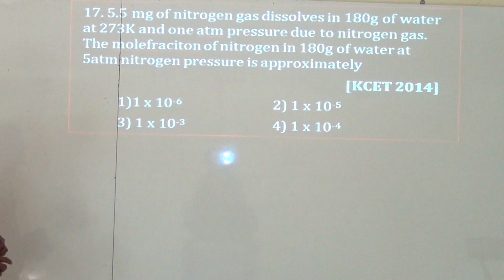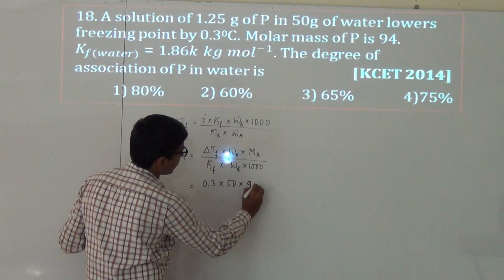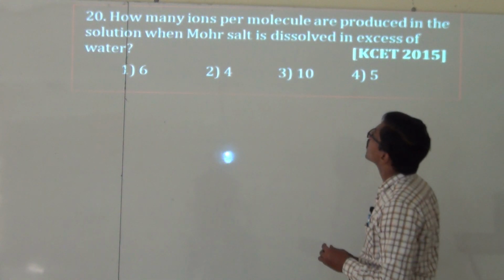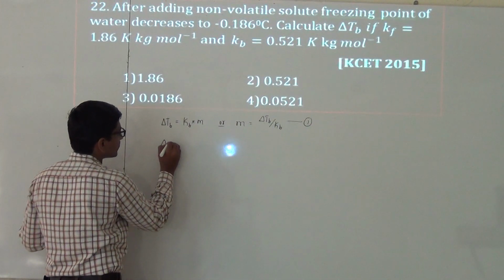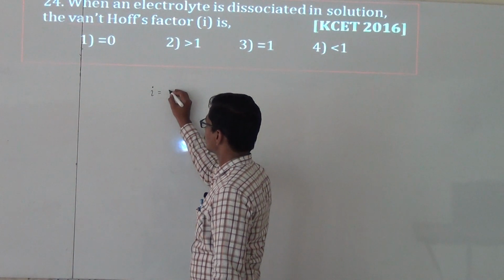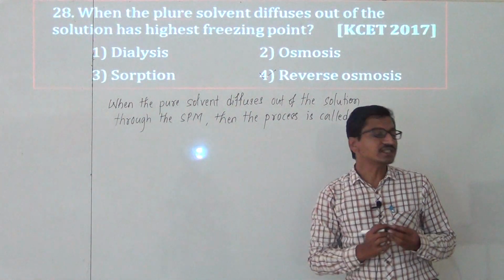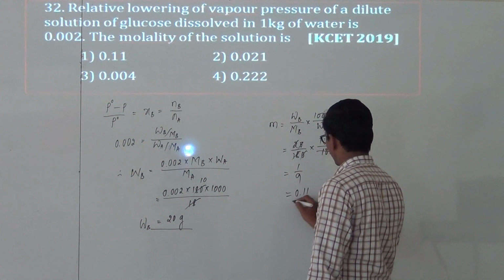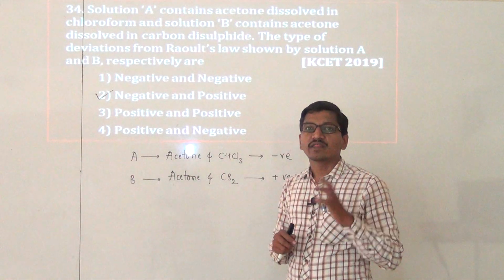PU-II NEET CHEMISTRY : SOLUTIONS BY DR. BAHUBALI SIR DAY-14